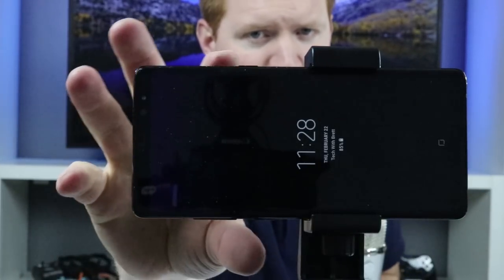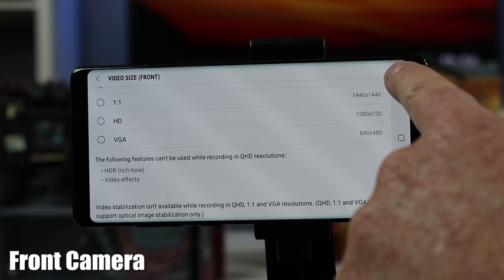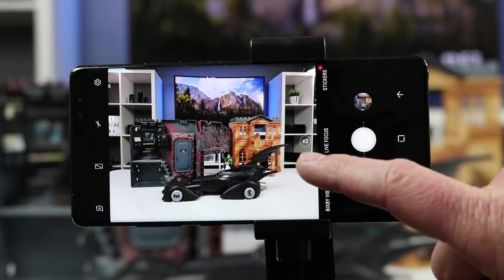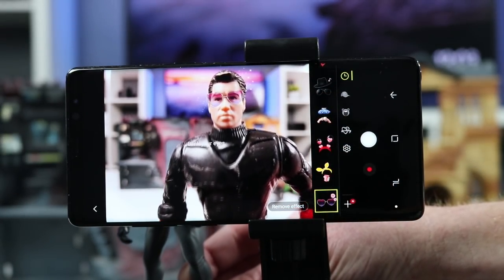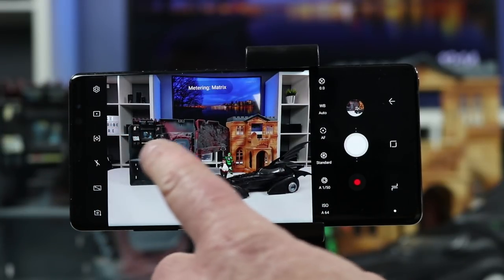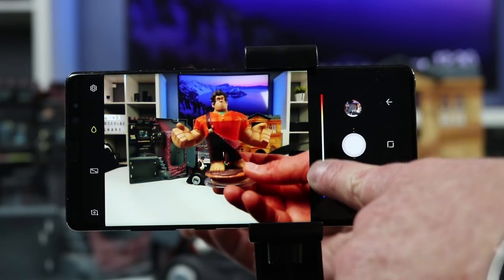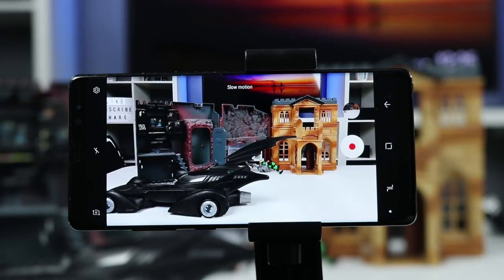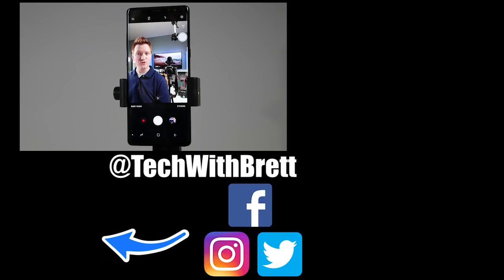Every Galaxy Note 8 Camera Feature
Did you know you can slim your face in the selfie Camera of the Galaxy Note 8? This video goes into detail on every setting and feature that is possible on the Galaxy Note 8. I cover everything on the rear and front facing camera and go from slow mo to selfies.

00:00 Rear Camera
10:30 Note 8 Only
17:30 Enhanced camera features
25:15 Selfie Camera